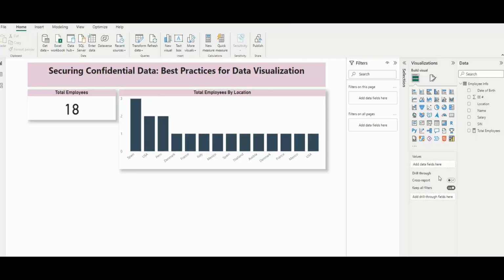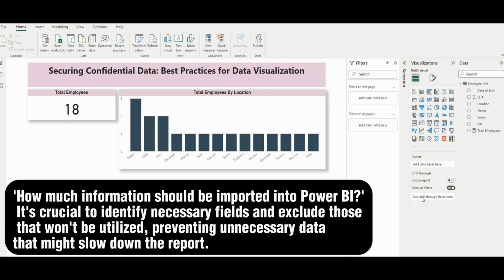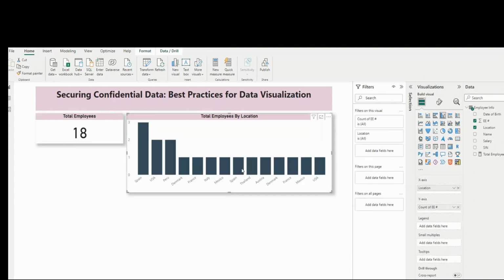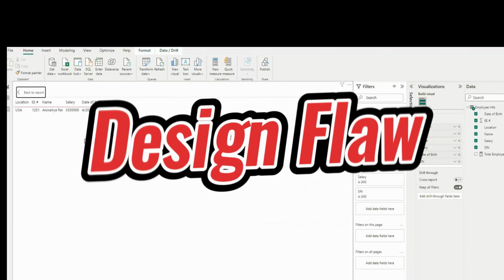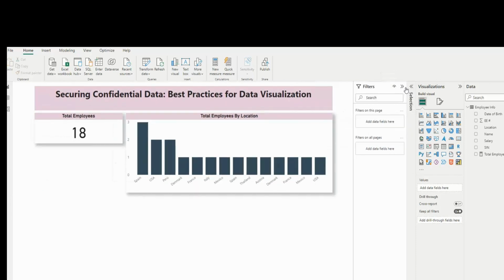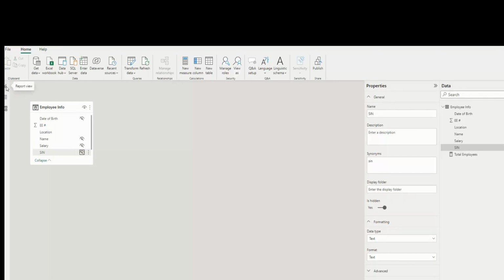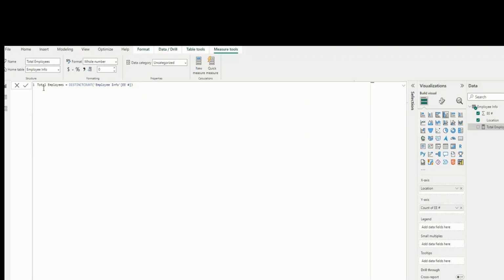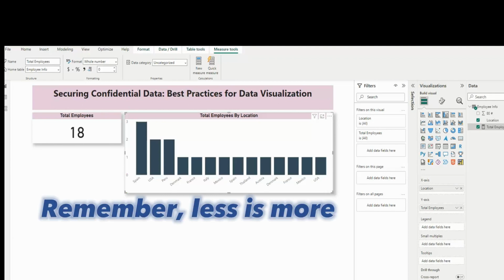tips on enhancing and boosting data security in Power BI.